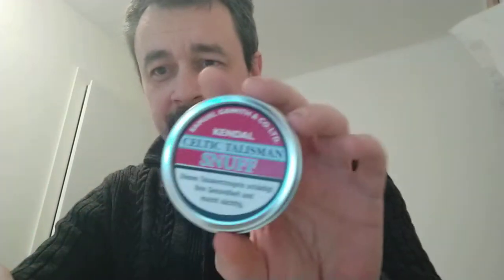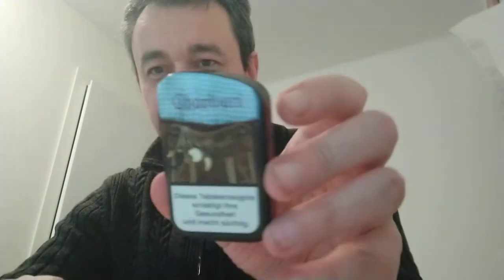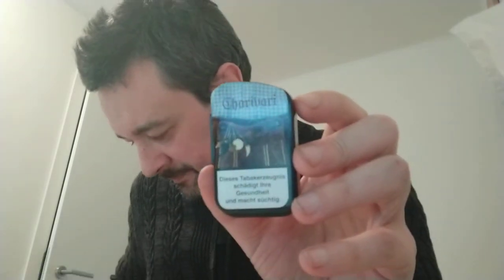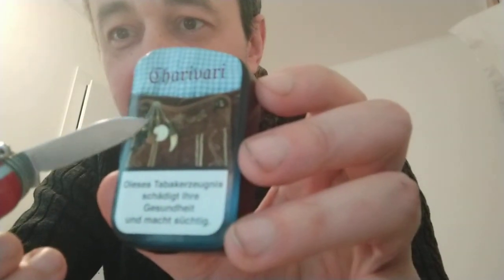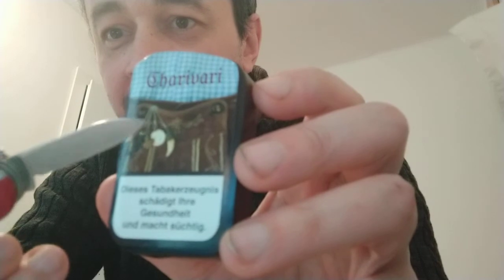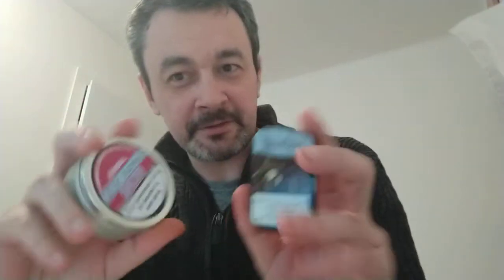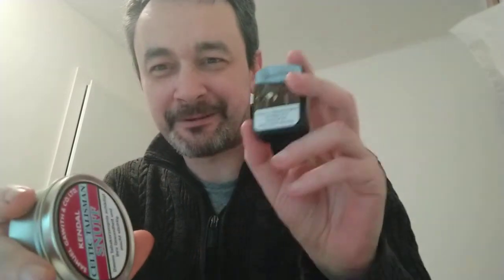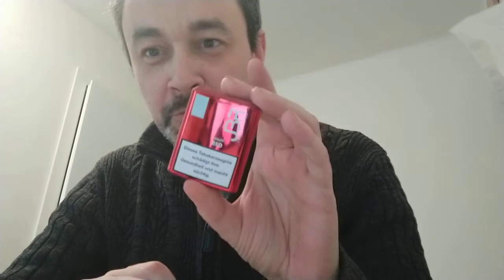SG Celtic Talisman vs Bernard Charivari vs JBR Red [English]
Just a quick comparison